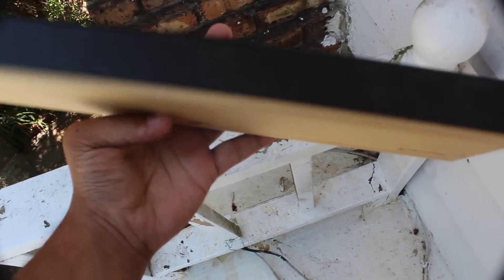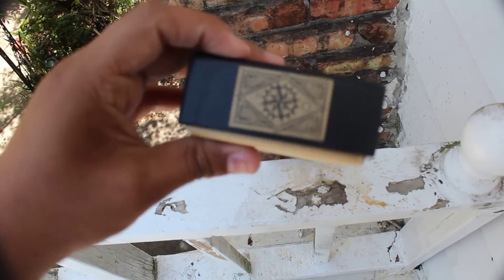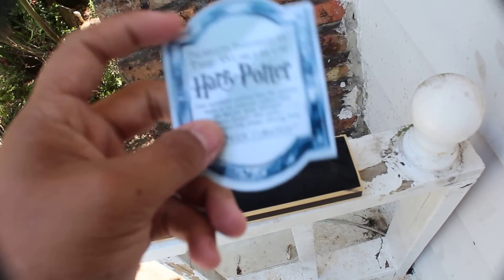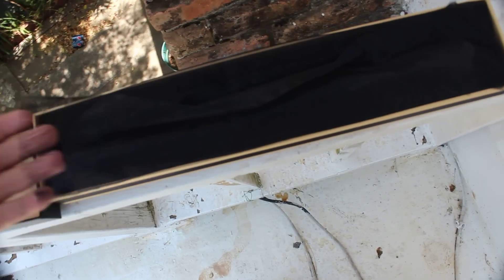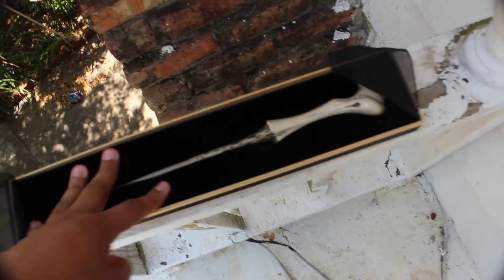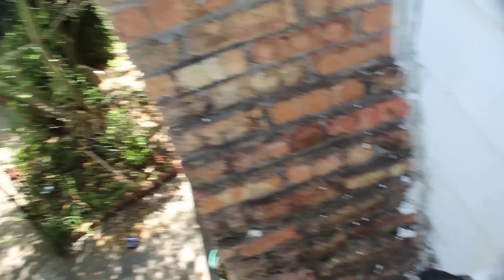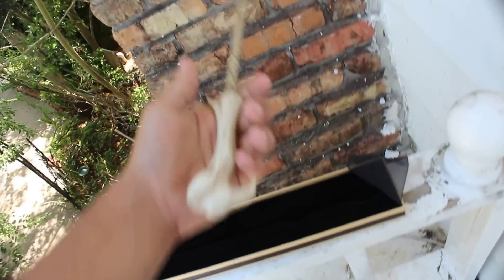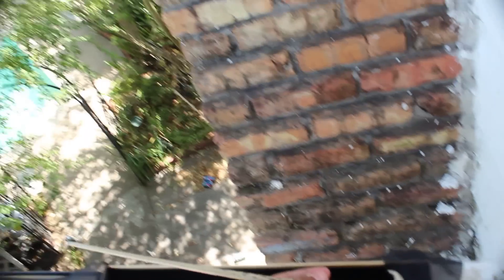LORD VOLDEMORT WAND UNBOXING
my first wand :p yeah im a nerd so what